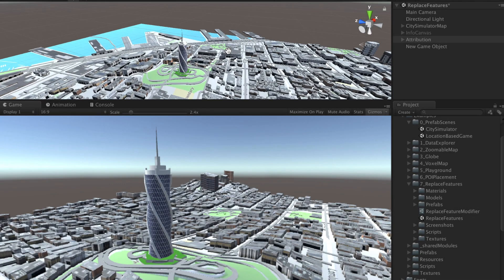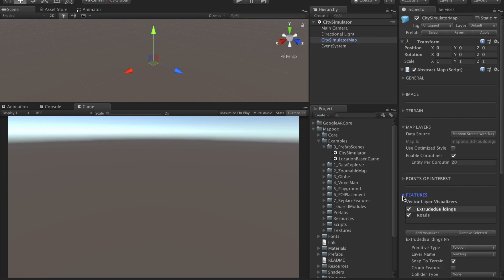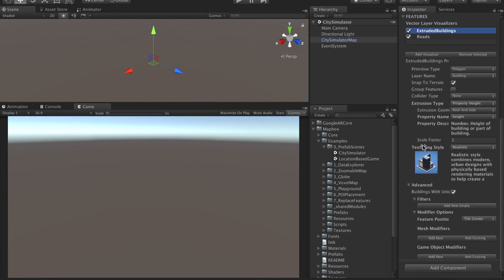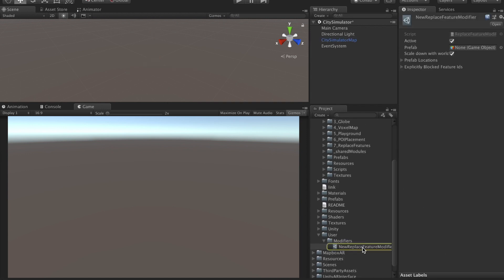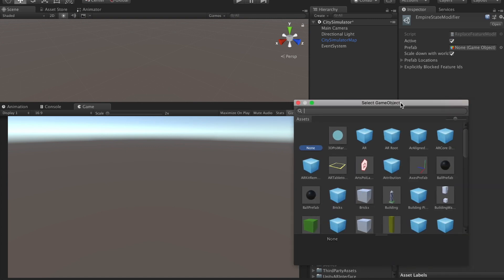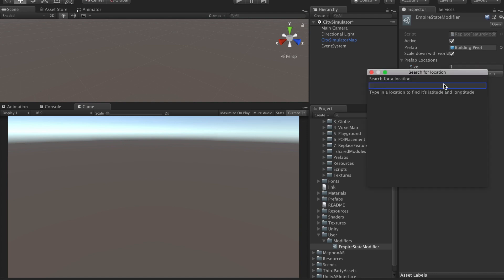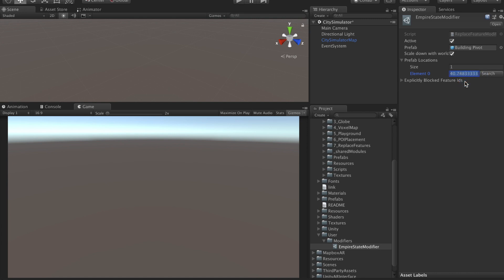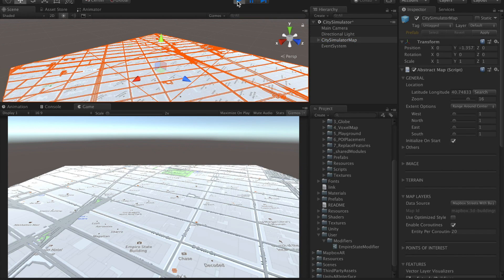How to replace a building with a 3D model with Mapbox Maps SDK for Unity 3D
Replace the Empire State Building with a custom 3D model.